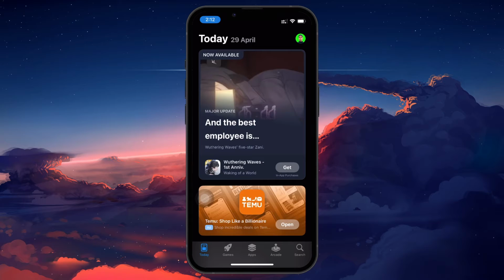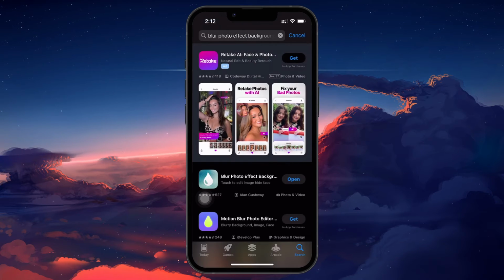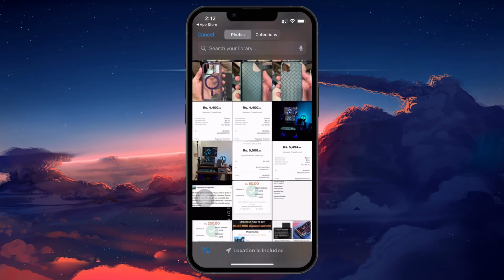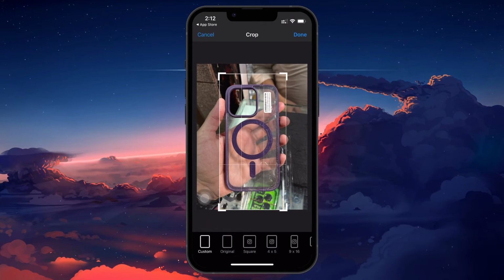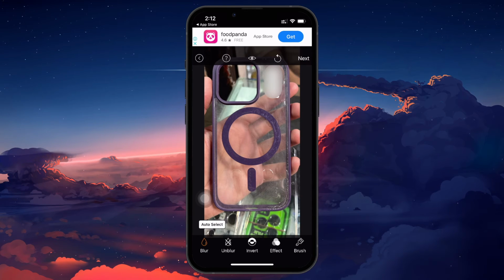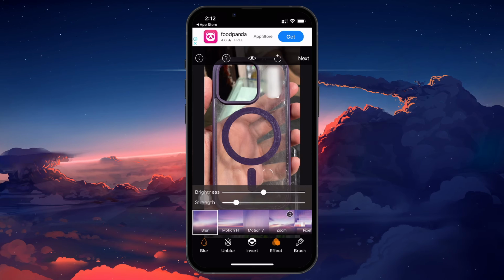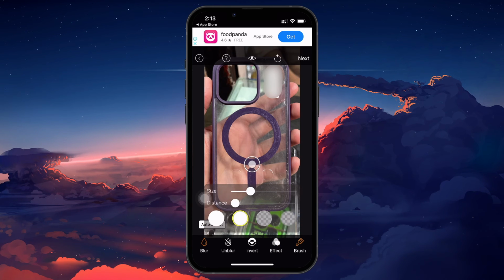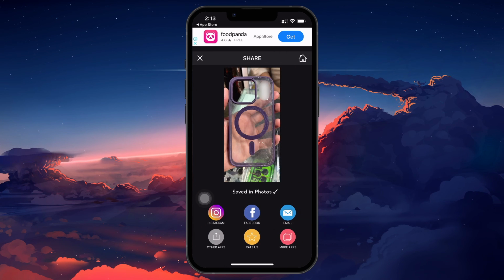How To Blur Photos on Any iPhone - Tutorial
A short tutorial on blurring photos on any iPhone.